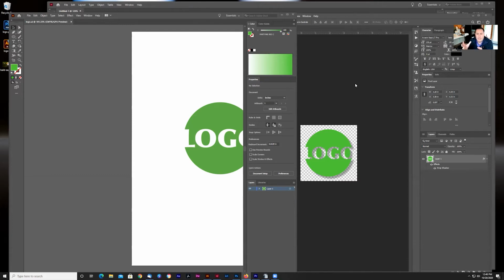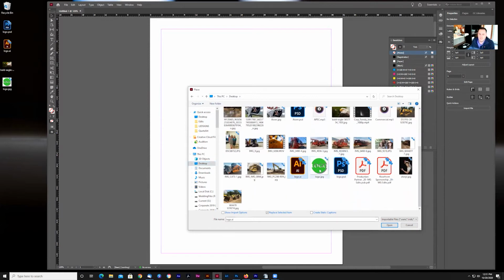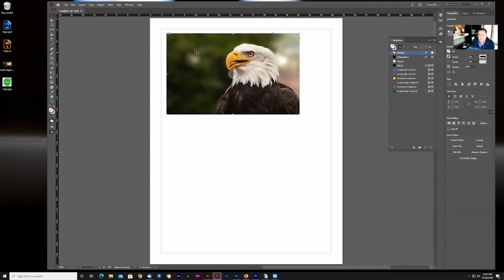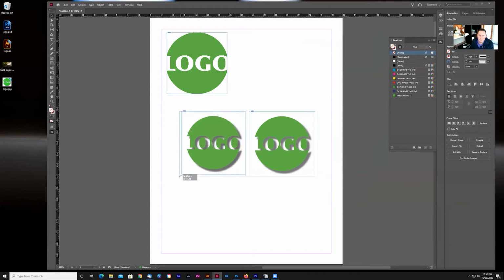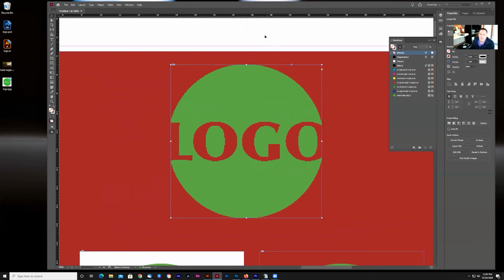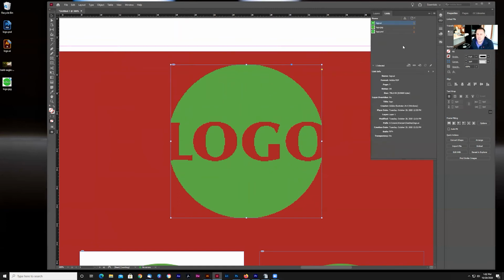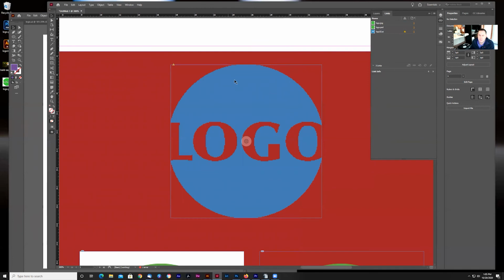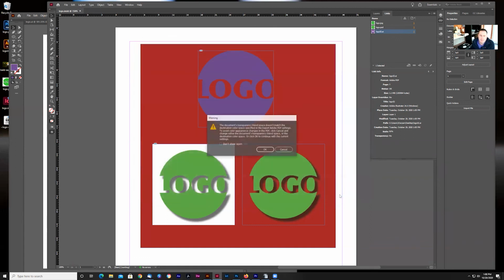Boot Camp Series - Adobe Indesign Day 4